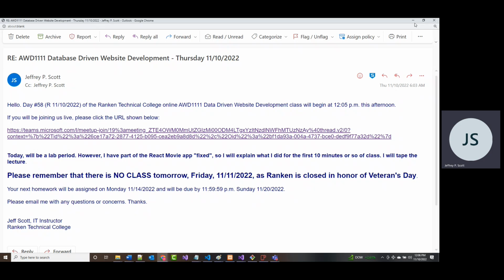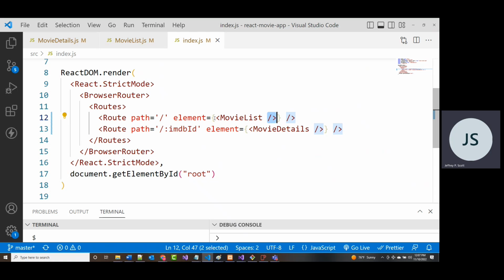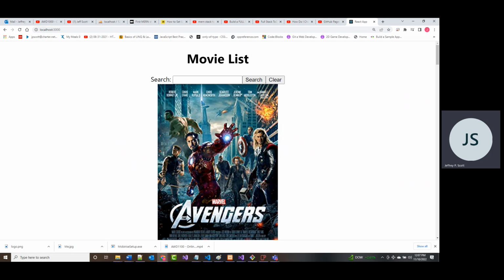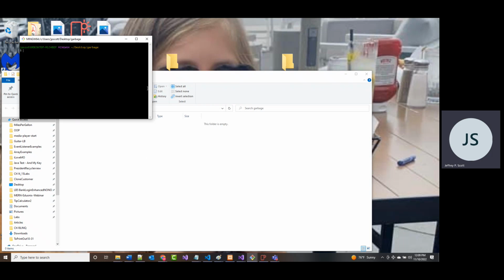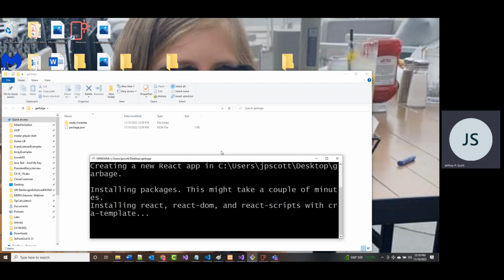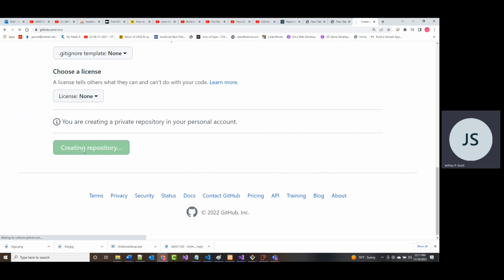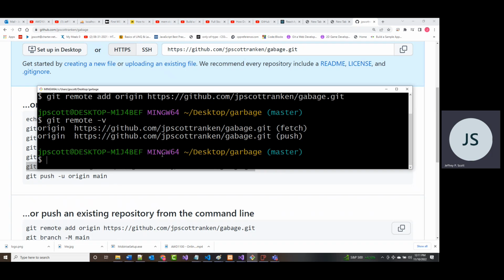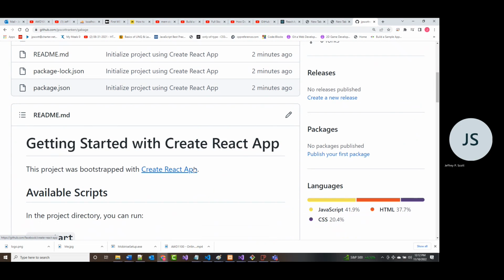AWD1111 - Database Driven Website Development - Day #58 - Movie App/GitHub fixes - Thurs 9/15/2022